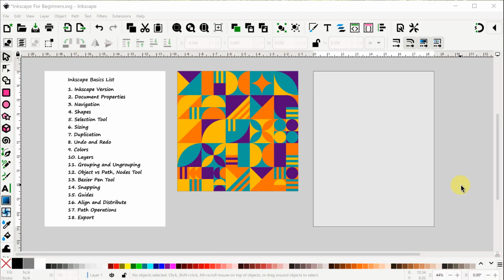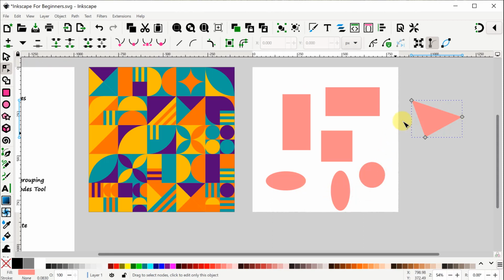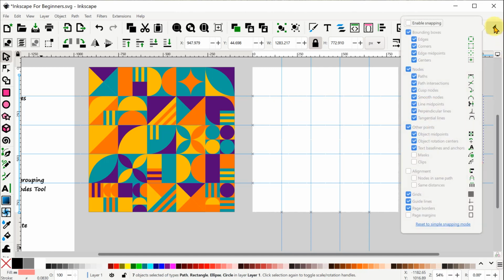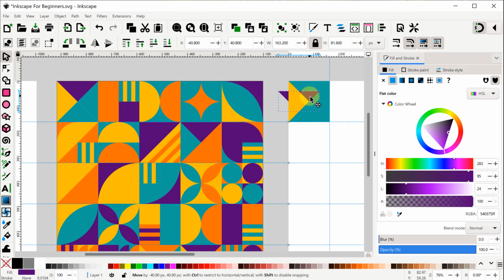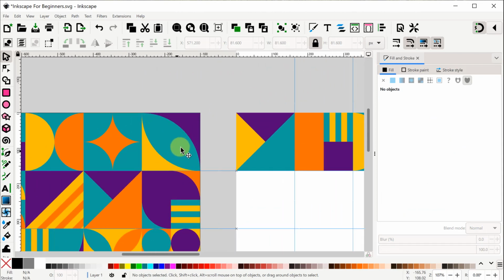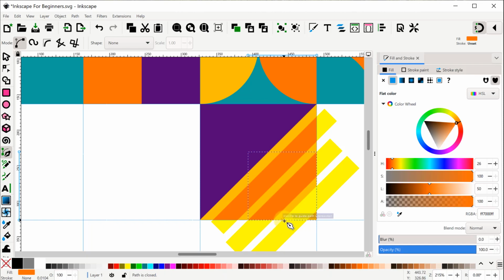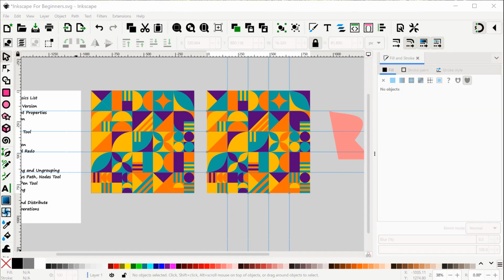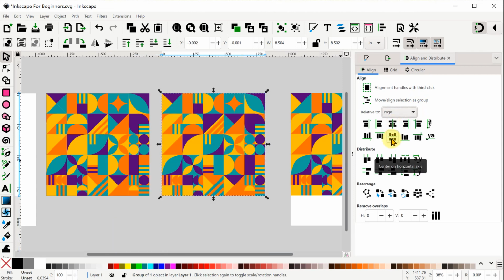Inkscape for Beginners | Master Inkscape Basics for Artwork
In this Inkscape tutorial we'll cover the basics you will need to begin creating stunning artwork. If you're new to Inkscape, this is a great place to start. Even if you are experienced with Inkscape, tune in to see if there is anything new you can learn.

Vecteezy is my go-to source for high quality vector graphics.
Pro subscribers have access to millions of resources, unlimited downloads, and full commercial rights with no attributions required.

0:00 Intro
0:30 Inkscape Basics List
1:07 Sample Art from Vecteezy
2:06 Sizing
2:43 Inkscape Version
3:25 Document Properties
4:58 Navigation
6:32 Rectangle Tool
7:02 Ellipse Tool
7:21 Bezier Pen Tool
7:45 Nodes Tool
9:21 Undo and Redo
10:01 Path - Object to Path
10:49 Selection Tool
12:03 Resizing
12:35 Rotation
13:40 Guides
15:14 Snapping
16:14 Start with the top left square
16:53 Colors

19:57 Fill and Stroke
21:50 Duplicate
22:10 Rotation Tools
22:26 Layers
24:54 Group and Ungroup
26:50 Path - Difference
30:50 Draw a Line with the Bezier Pen
32:44 Change the format of a Node
33:50 Path - Combine
34:55 Path - Break Apart
36:05 How to make diagonal stripes
38:30 Speed through the remaining squares
48:20 Group and Ungroup again
49:04 Delete all Guides
49:28 Export as .png
50:59 Align and Distribute
51:49 Export as PDF
53:01 Outro